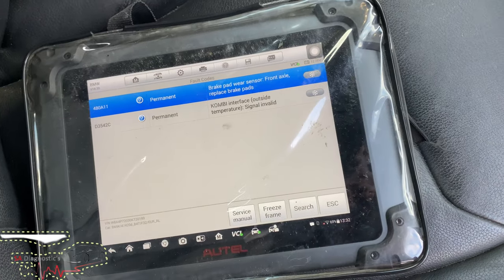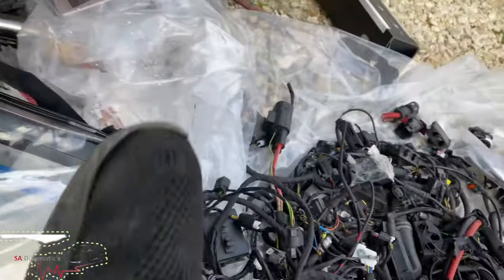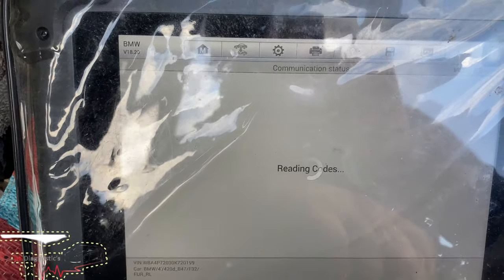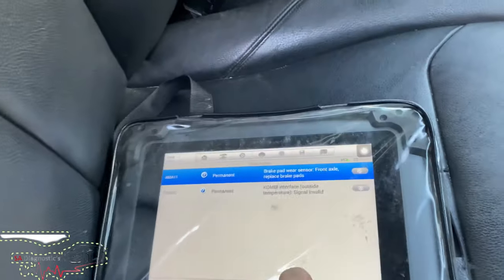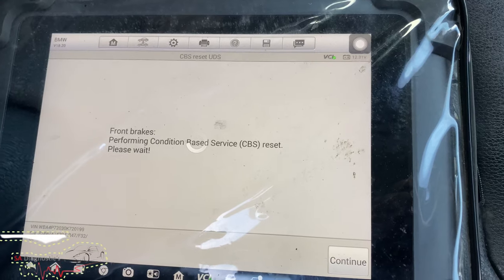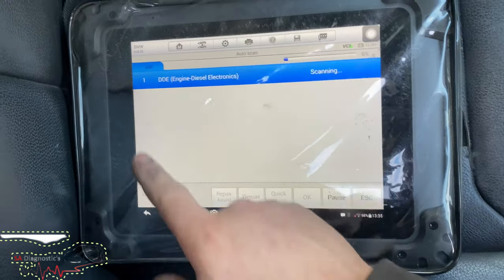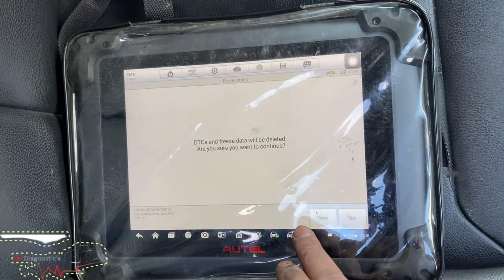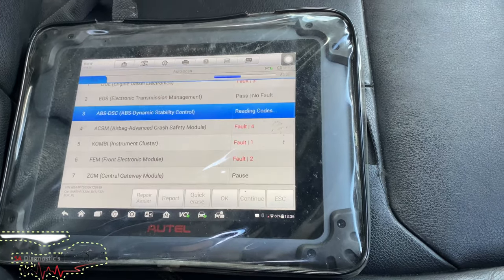BMW 480A11 Brake Pad Wear Sensor Front / Rear Axle Replace brake Pads HOW TO RESET USING AUTEL